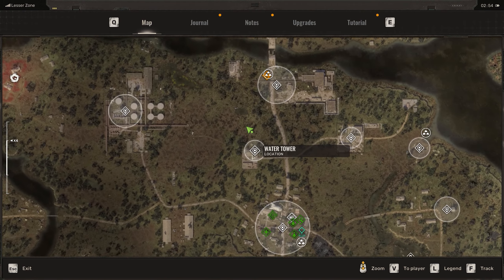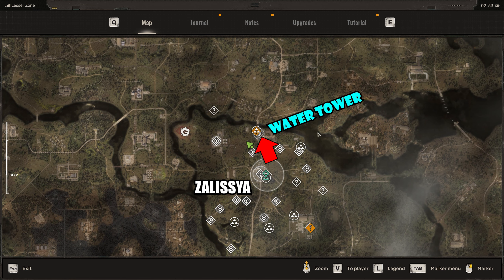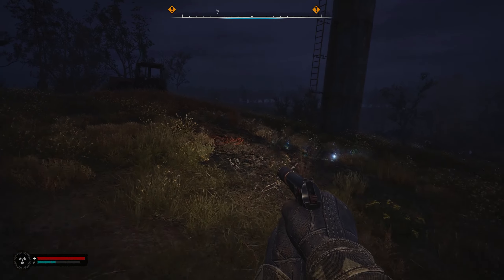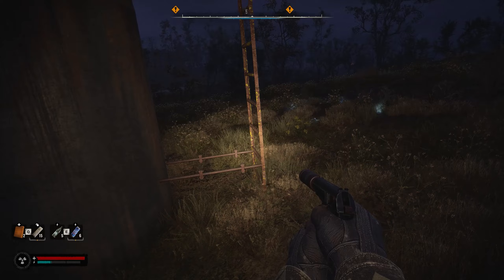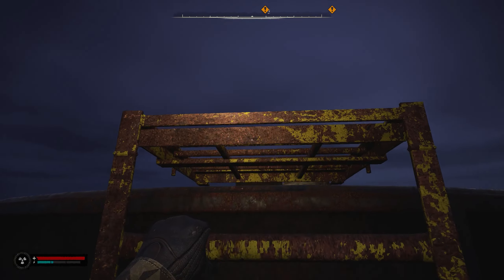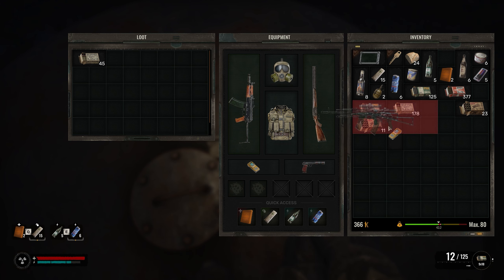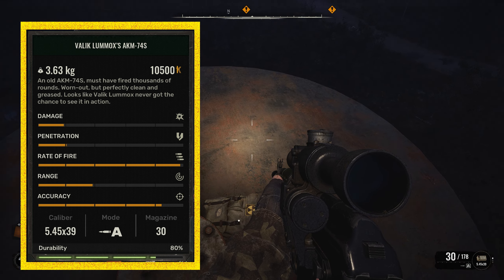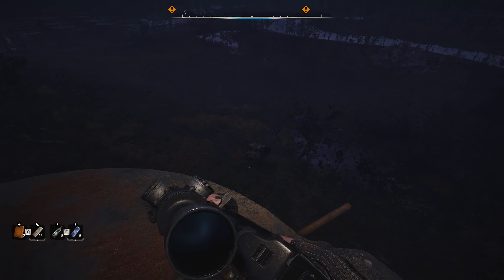Stalker 2 EASY EARLY NAMED ASSAULT RIFLE with Scope!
Location for an early named Assault Rifle with nice durability and some attachments in S.T.A.L.K.E.R 2!